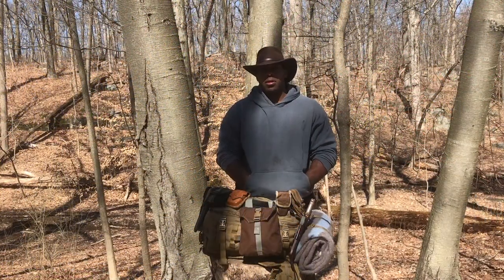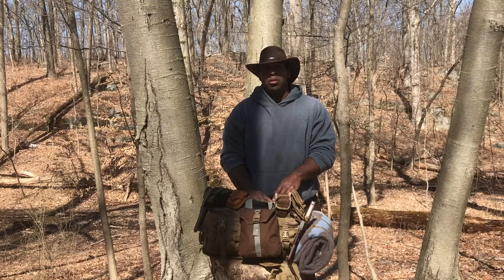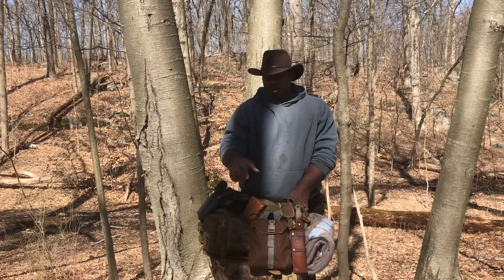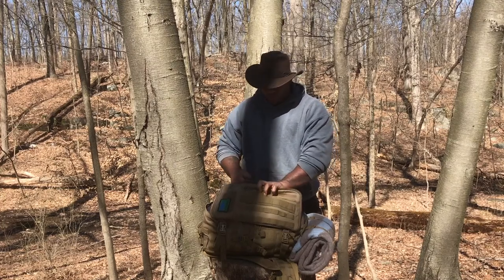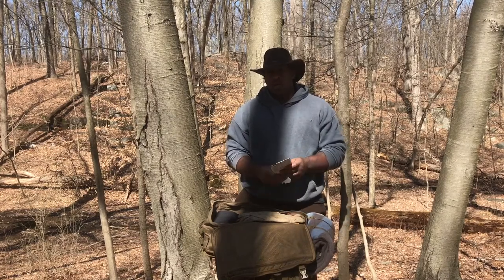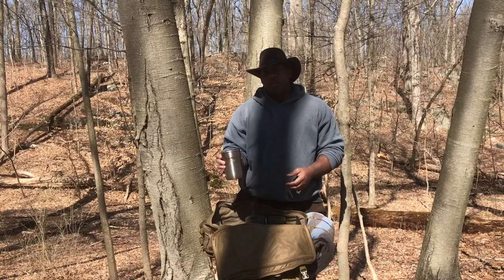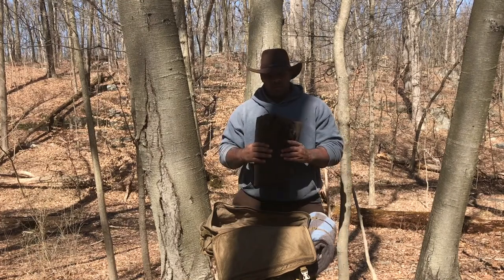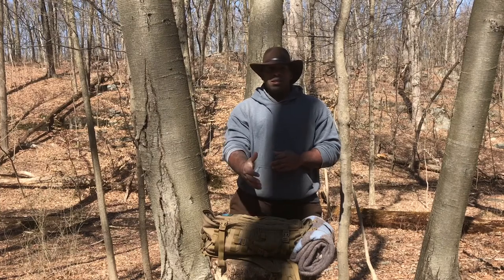Inside My Wilderness Scout Pack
Inside My Wilderness Scout Pack. In this video we will go through my scout pack for wilderness outings.

Hazard 4: Officer's Front
Survivor Filter Pro
Stanley Stainless Steel Flask